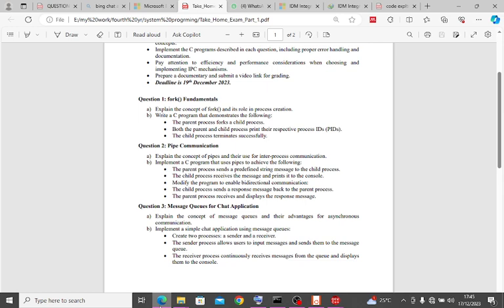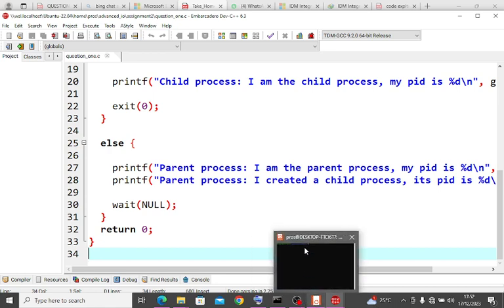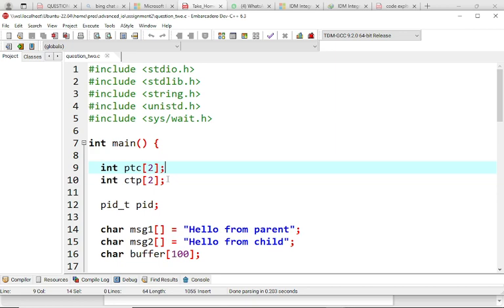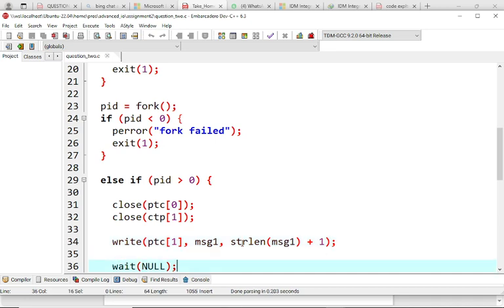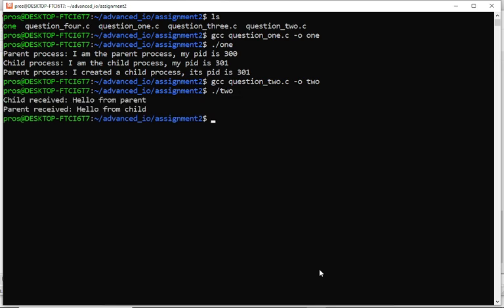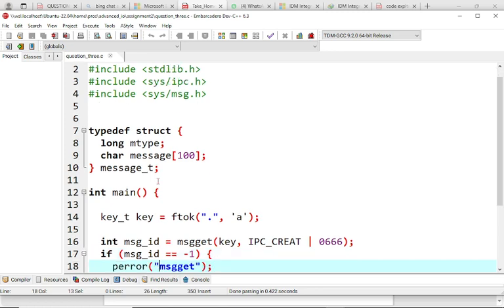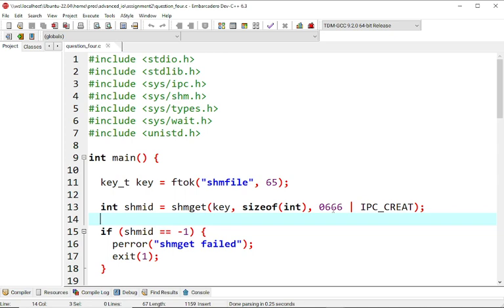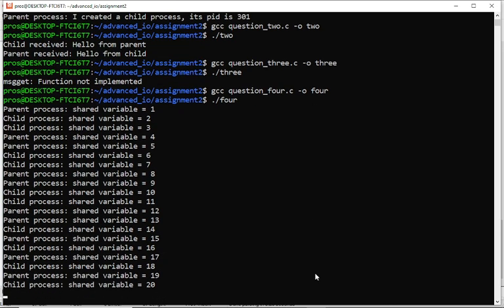Inter-Process Communication (IPC) in Unix-like Systems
explanation on different methods of IPC, such as fork, shared memory, message passing, pipes, sockets.